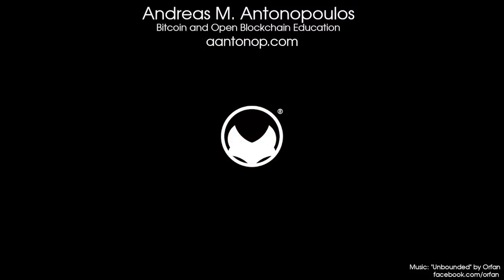Rabbit Hole - What Should You Use if a Hardware Wallet Isn't an Option for You?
00:00 What should you use if a hardware wallet isn't an options for you?
00:44 Smartphone wallet security
02:17 What wallet features should you look for?
03:31 What type of mobile phone do you need?
04:04 Desktop wallets & tiered solutions

In this edition of Down the Rabbit Hole Andreas answers his own question... How should you store your keys if a hardware wallet isn't an option for you? Andreas explores using a smart phone, the wallet features you'll want, desktop wallets, and tiered solutions.